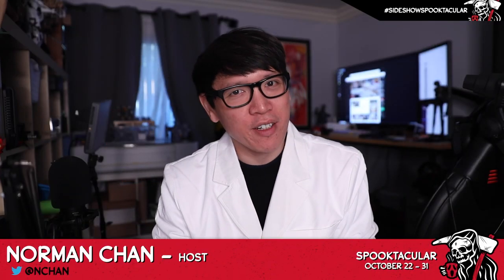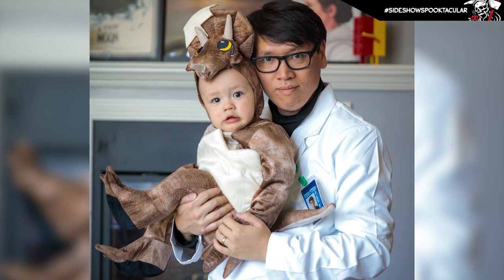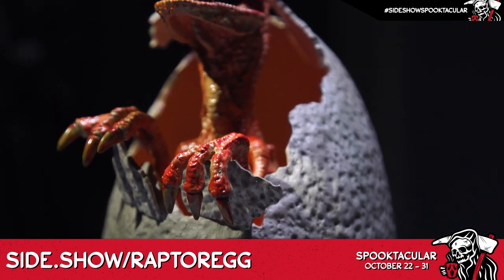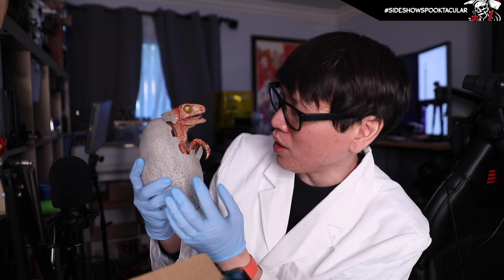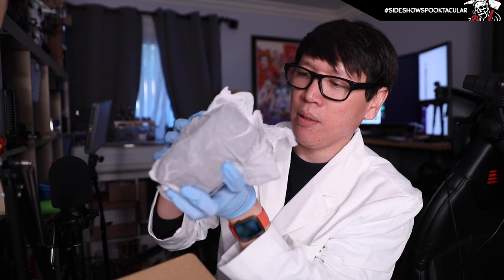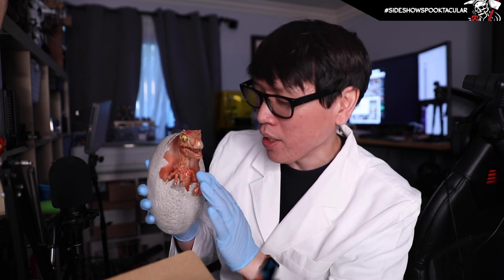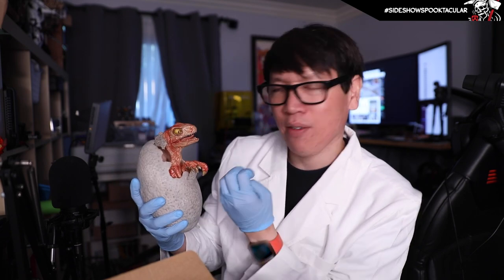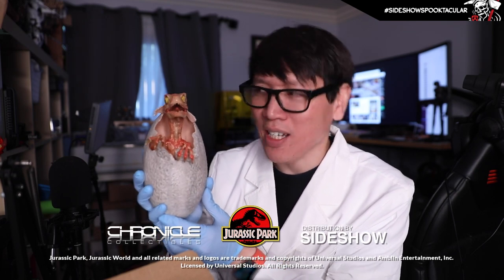Norm Chan's Hatching Baby Raptor Unboxing & Review | Spooktacular 2020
Check out Norm Chan’s dino-riffic unboxing of the Hatching Baby Raptor Prop Replica by Chronicle Collectibles!

And be sure to follow Norm on Instagram!

ABOUT THIS PROP REPLICA
“They imprint on the first creature they come in contact with…”

Presenting the perfect companion piece to our Jurassic Park 1:1 Velociraptor Egg, the Jurassic Park 1:1 Hatching Baby Raptor! In the original Jurassic Park, during the initial explanation of the science behind the park, owner John Hammond walks the team through the laboratory to show off the incubator nests that have brought the dinosaurs in the park to life. While they examine the eggs within the incubators, one of them begins to tap, then crack. With minimal assistance from Mr. Hammond, a little baby Velociraptor emerges from the egg and opens its eyes for the first time.

Watching the birth of the baby Raptor was an amazing and yet unnerving experience. For Chronicle Collectibles, that scene has always struck a chord and it’s been something they’ve wanted to do for a long time. Fortunately, the wait is over!

For this spectacular life-size collectible, Chronicle Collectibles has worked painstakingly to perfectly capture the baby Velociraptor’s struggle to free itself from its egg shell.

Please note that the baby Raptor cannot be removed from the egg (it’s for your own safety, after all) and the final base is pending. The Jurassic Park 1:1 Hatching Baby Raptor is ideal for cosplay or even just as the coolest piece of life-size Jurassic Park merchandise to ever fit on your desk.

This limited edition Jurassic Park 1:1 Hatching Baby Raptor can be yours today and be sure to pair it with our Jurassic Park 1:1 Velociraptor Egg  for an amazing display and conversation piece!

Brand: Jurassic Park
Manufacturer: Chronicle Collectibles
Type: Prop Replica